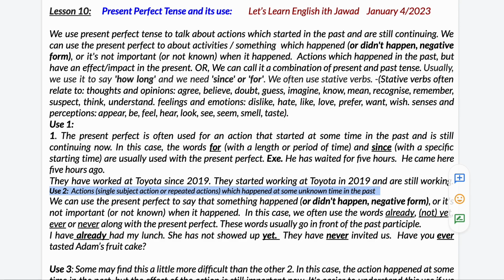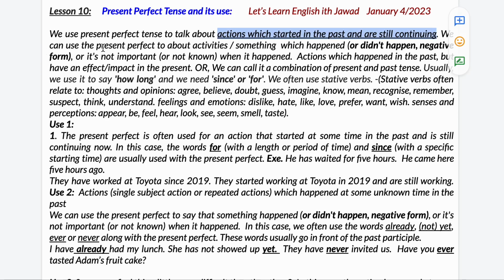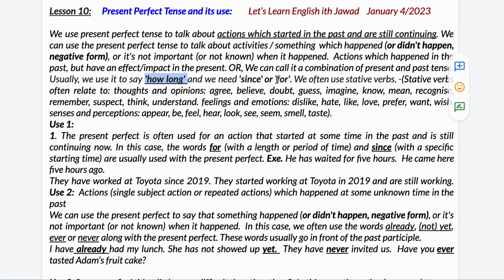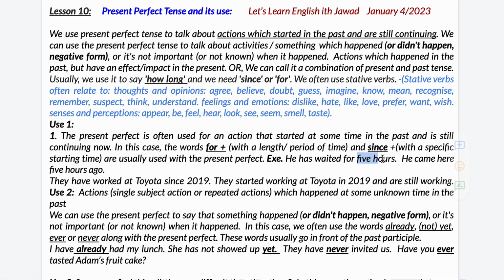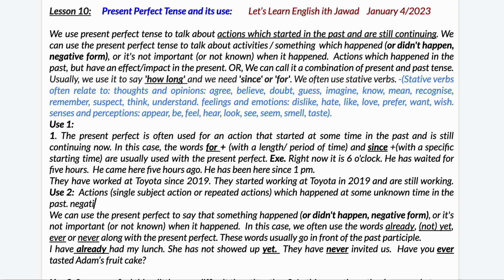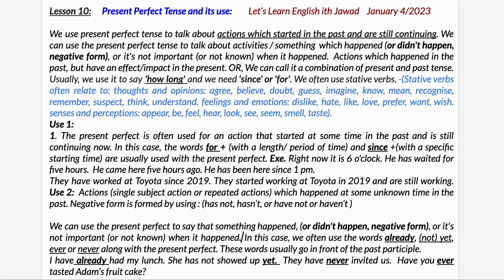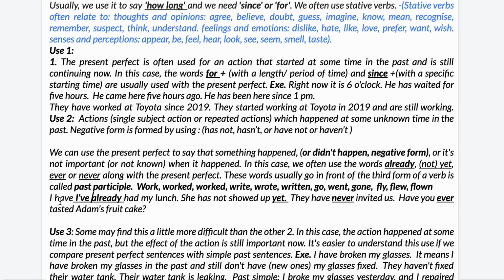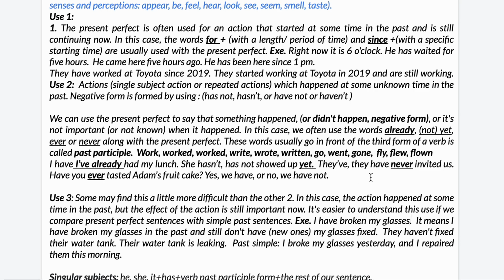WHAT IS PRESENT PERFECT TENSE? WHEN CAN WE USE IT? WHAT IS THE STRUCTURE OF PRESENT PERFECT TENSE?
We use present perfect tense to talk about actions which started in the past and are still continuing. We can use the present perfect tense to talk about activities / something  which happened (or didn't happen, negative form), or it's not important (or not known) when it happened.  Actions which happened in the past, but have an effect/impact in the present. OR, We can call it a combination of present and past tense. Usually, we use it to say 'how long' and we need 'since' or 'for'. We often use stative verbs.